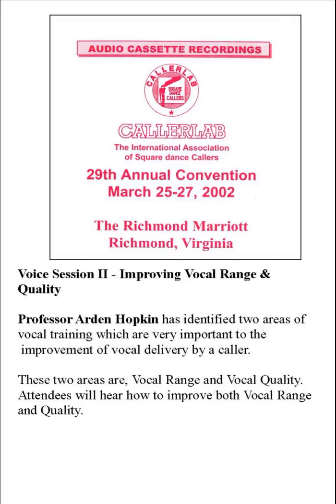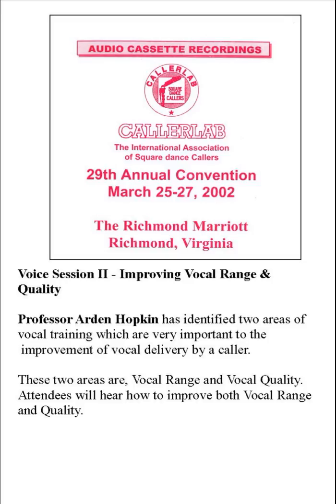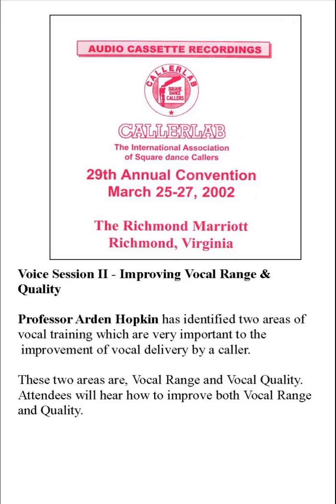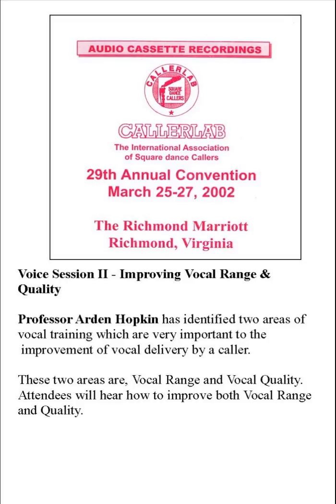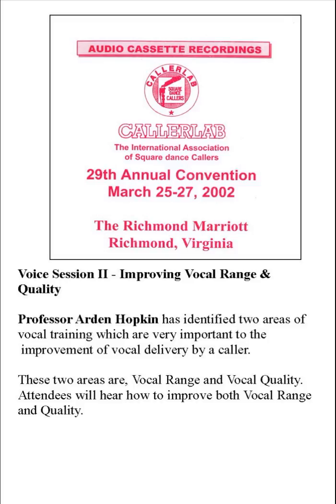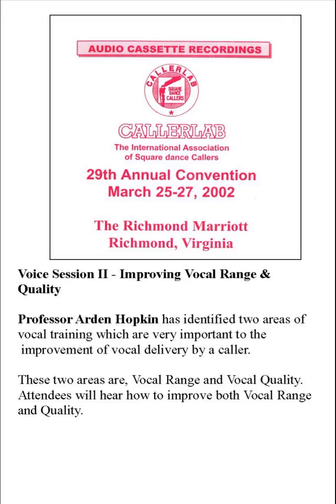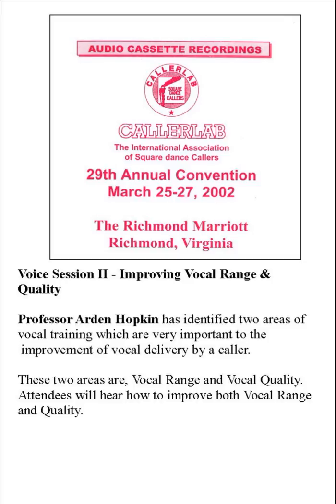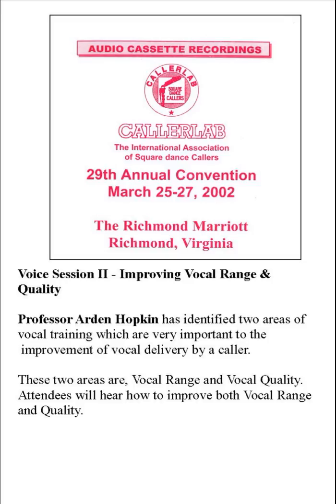2002 CALLERLAB Conv Improving Vocal Range & Quality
2002 CALLERLAB Convention, Richmond, VA
Voice Session II - Improving Vocal Range & Quality
Professor Arden Hopkin has identified two areas of vocal training which are very im-portant to the improvement of vocal delivery by a caller. These two areas are, Vocal Range and Vocal Quality. Attendees will hear how to improve both Vocal Range and Quality.